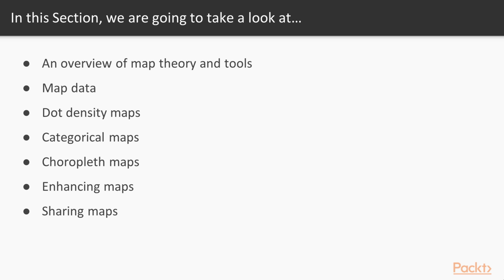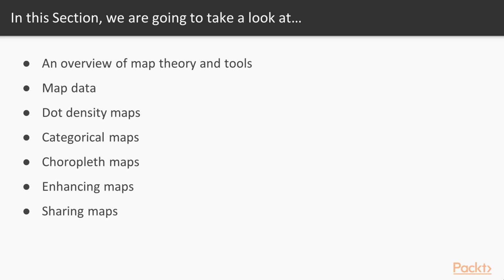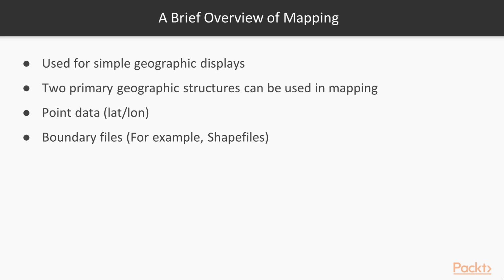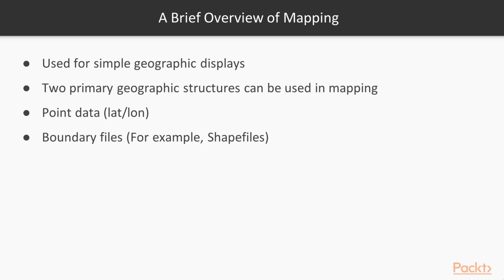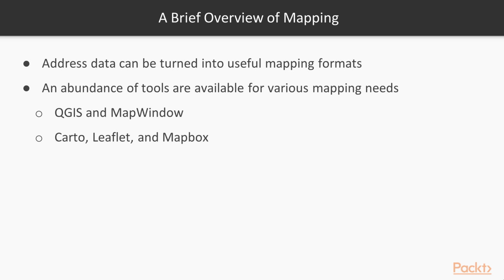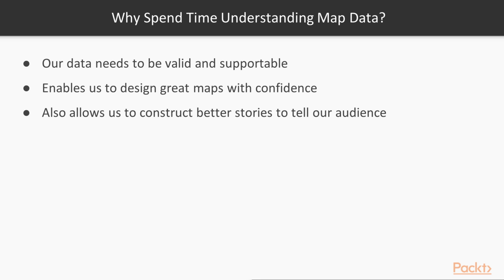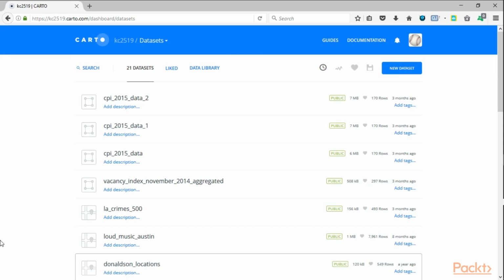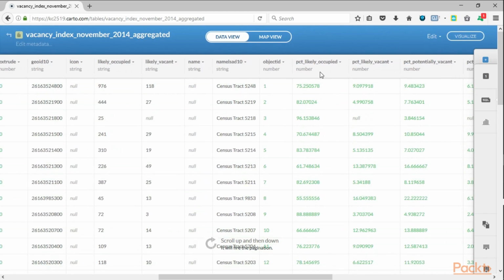Data Visualization Techniques : Understanding Your Map Data | packtpub.com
In this video, we emphasize the importance of understanding your map data. We will examine some map datasets of both point and polygon varieties and what their structure looks like.
• Examine the properties of typical map datasets
• Understand the field structure of the dataset
• Explore the values to help understand mapping data